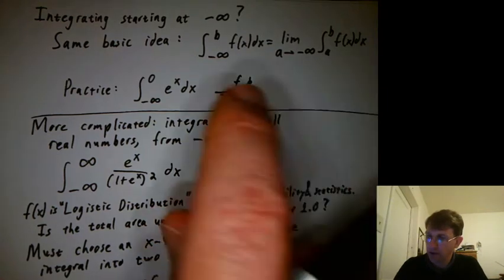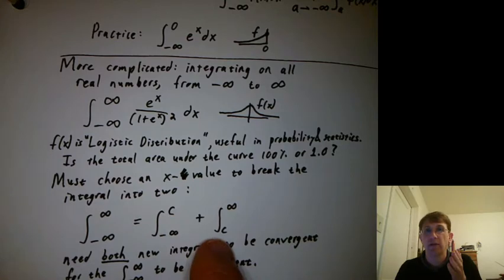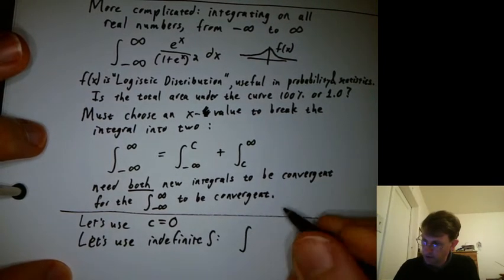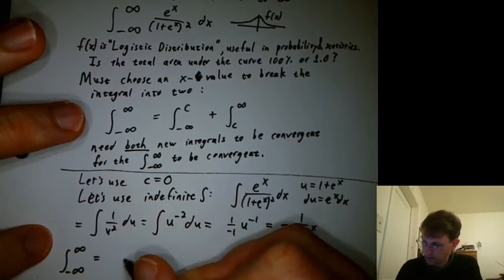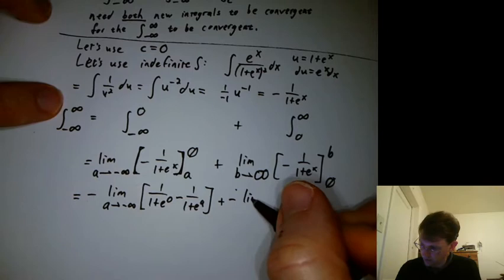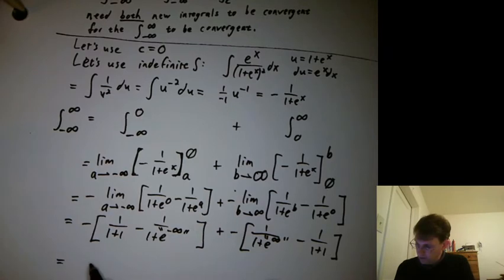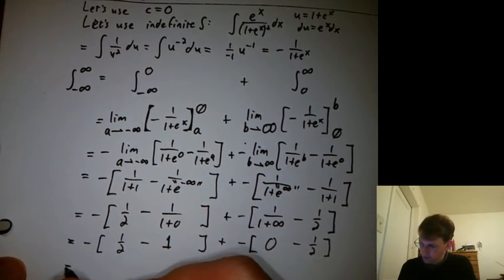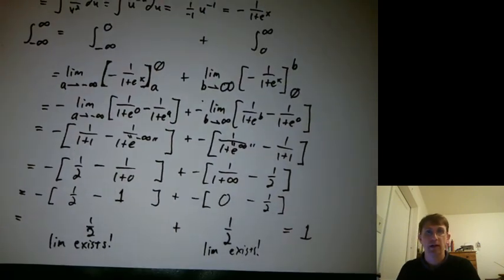math121 ch68e from neg infinity to infinity logistic distribution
We quickly talk about the idea of integrating starting at -infinity; there aren't any new issues that get in our way there.
The big new thing is: if we integrate from -infinity to +infinity, we have to break the integral up somewhere. Otherwise, bad things can happen with  infinities trying to cancel each other that shouldn't.